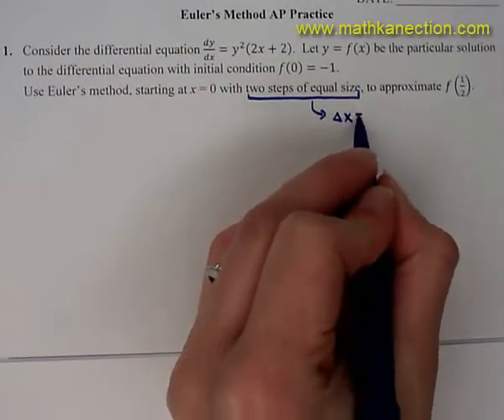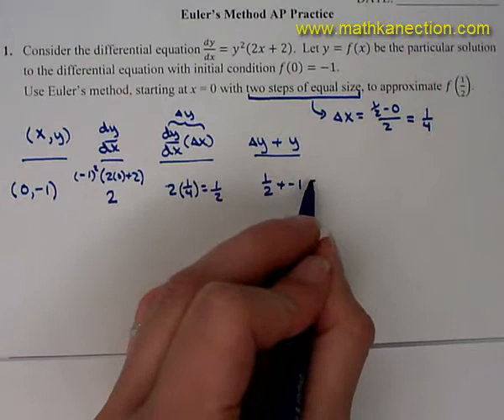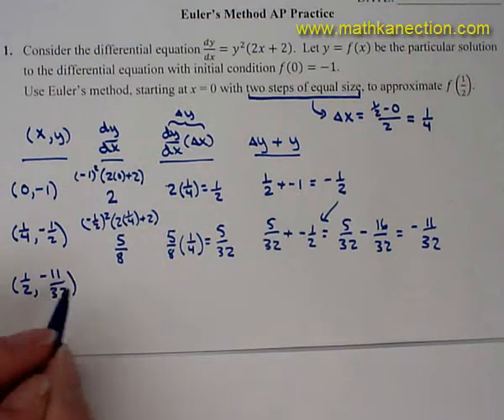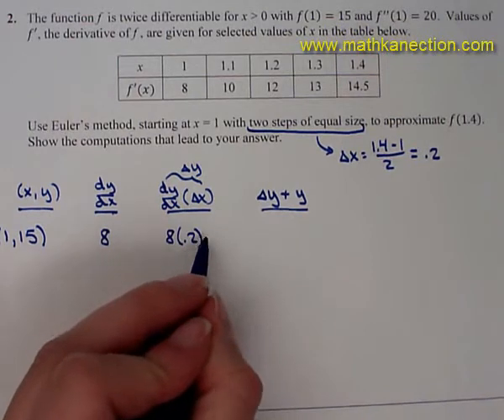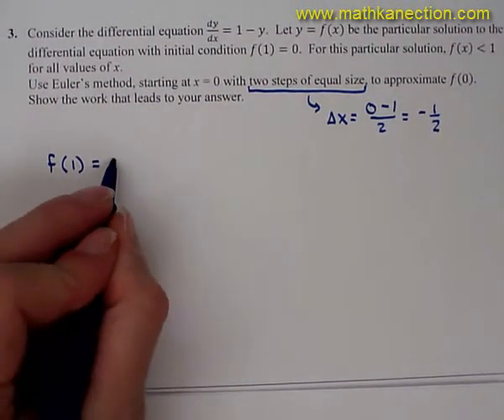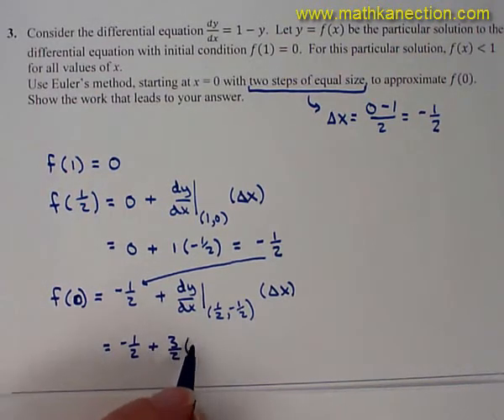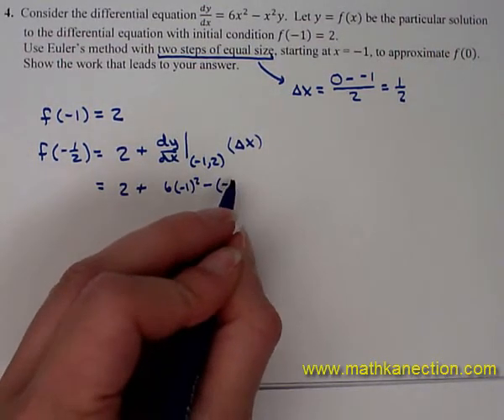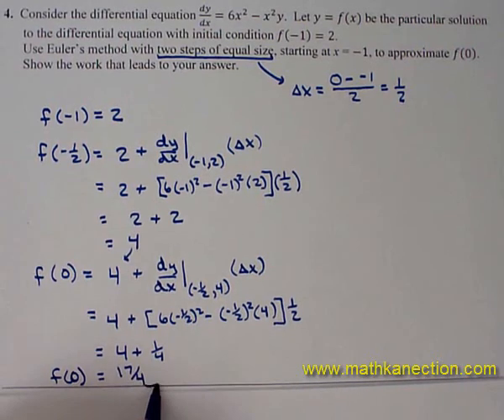6.1.3 Euler's Method Practice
More practice of Euler's Method for differential equations